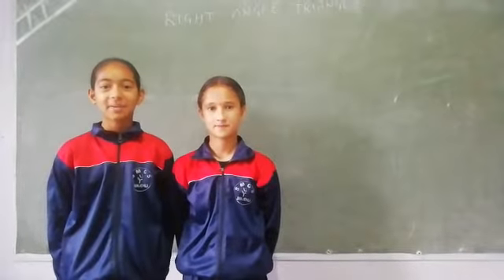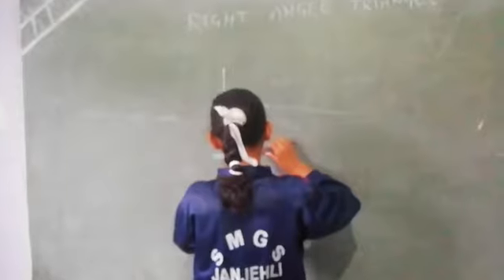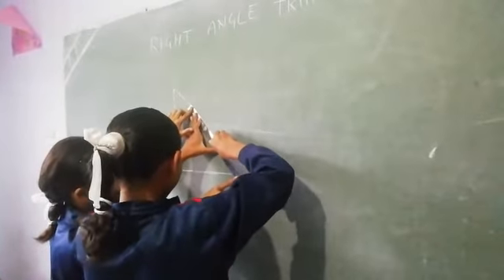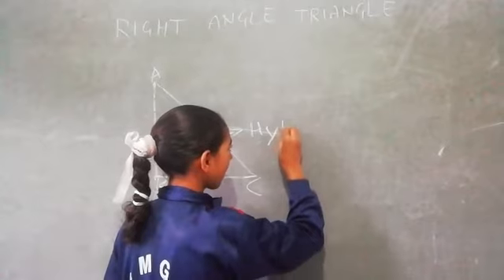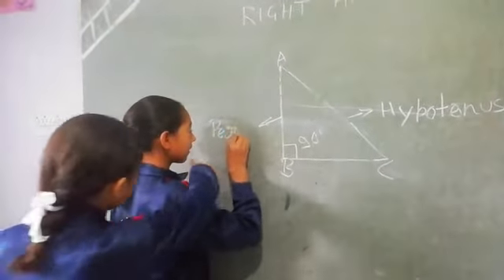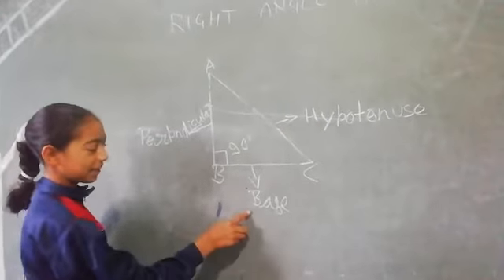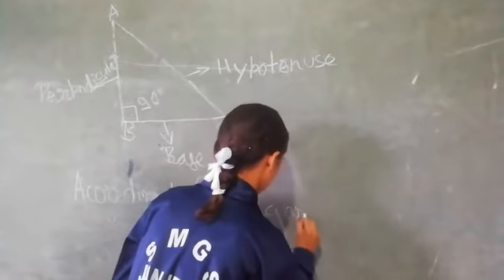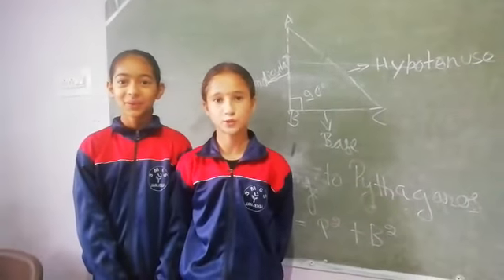Easiest presentation right angle triangle by Damini Bonita of 7 teacher of maths is GS Bhardwaj